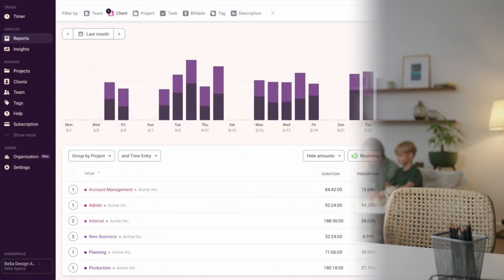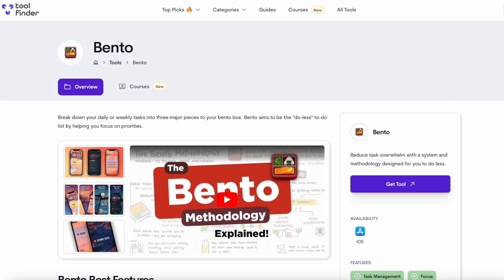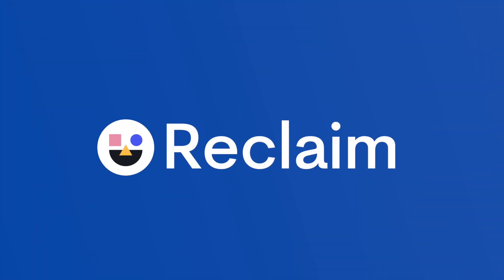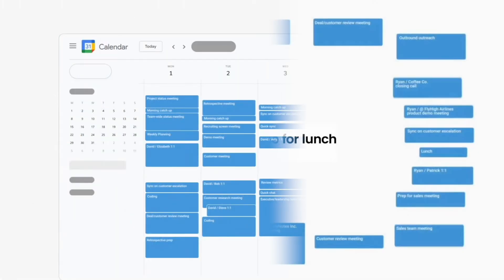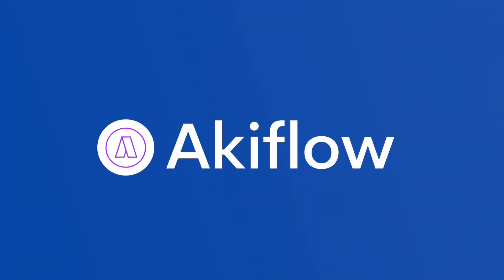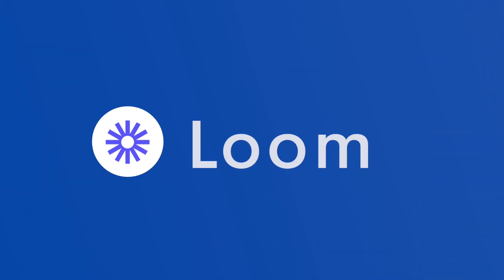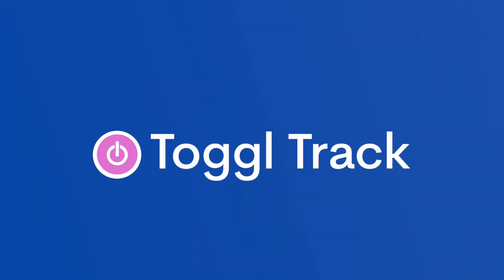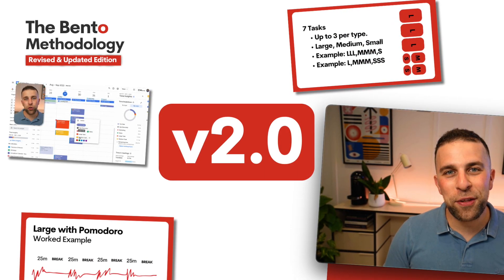Best 6 Work From Home Productivity Apps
Stop doing busywork! Try Bento Focus Working from home has become a staple in the 21st century.

⏰ TOOLS

00:00 - Introduction
01:40 - Twist
03:10 - Reclaim
04:03 - Endel
04:29 - Akiflow
06:01 - Loom
06:44 - Toggl